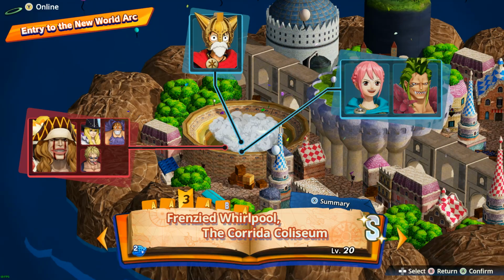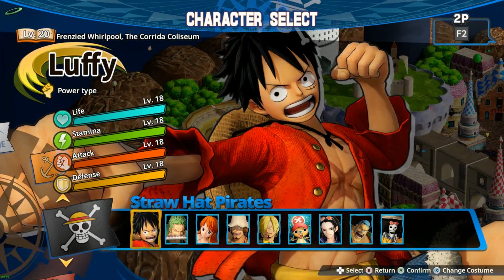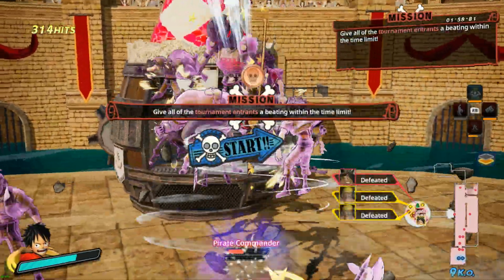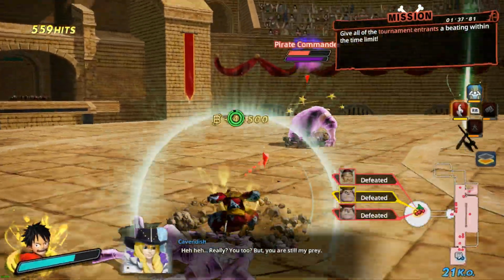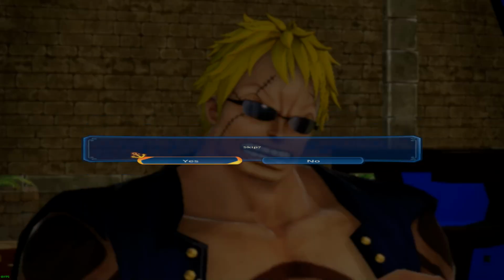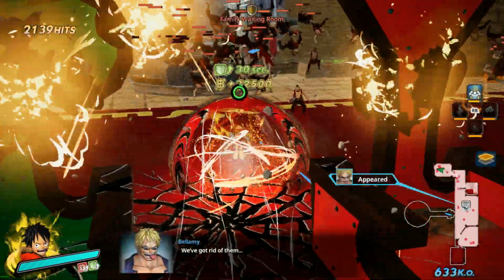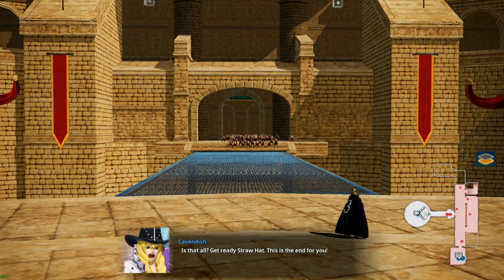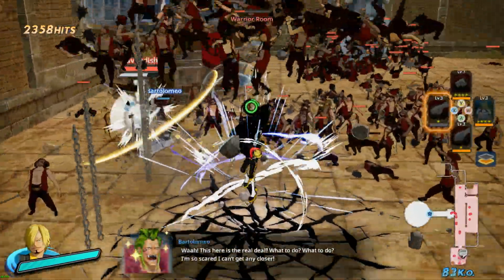PW4 - fun with Cheat Engine mods on Ultra Hard!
Mods used
All passives on at once
Ground R1s are all aerial enabled (although many don't produce hitboxes with this mod/code on)